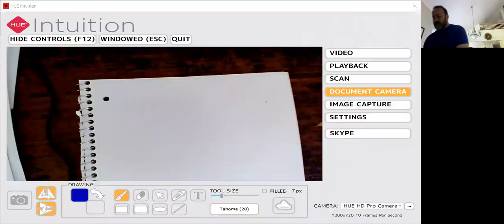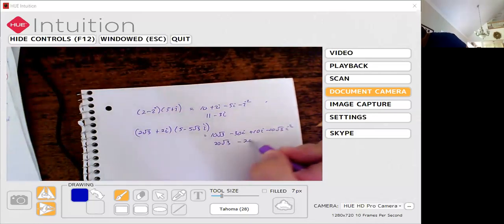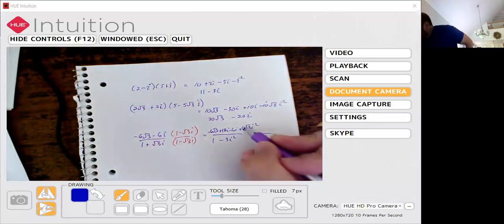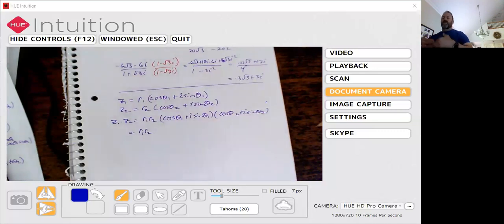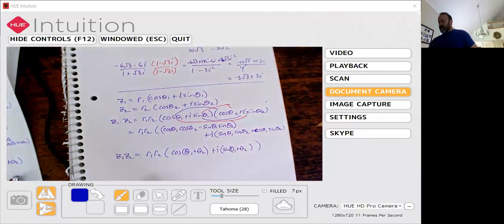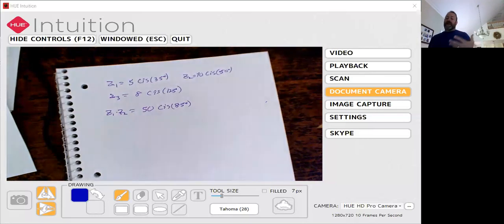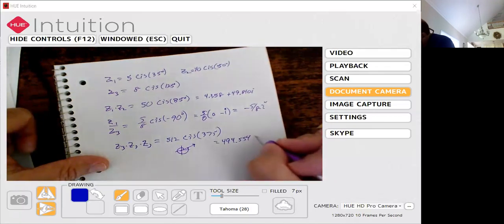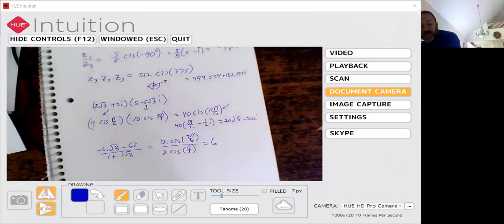Multiply and Divide Trig Form